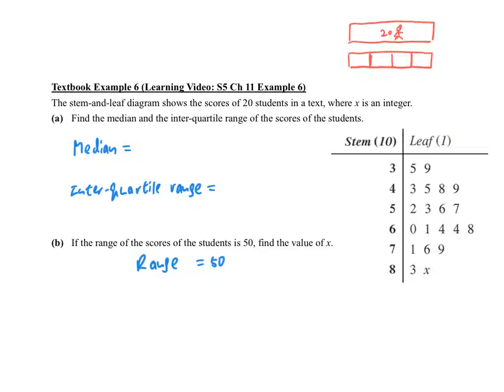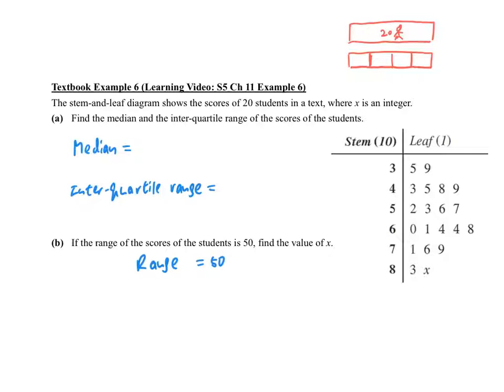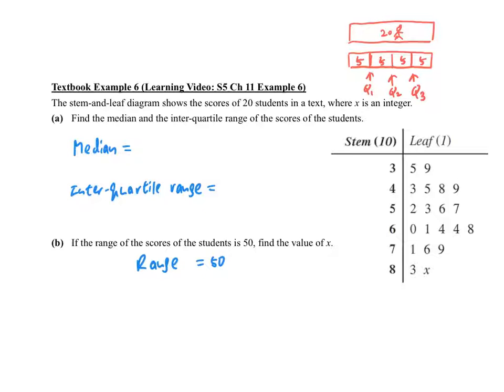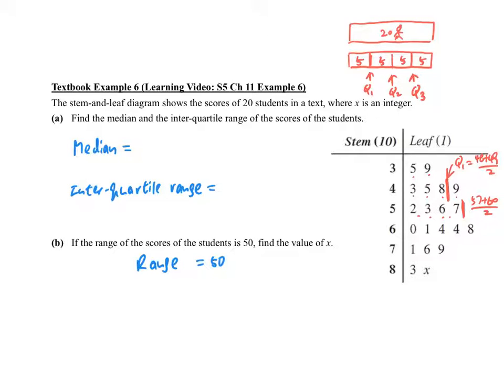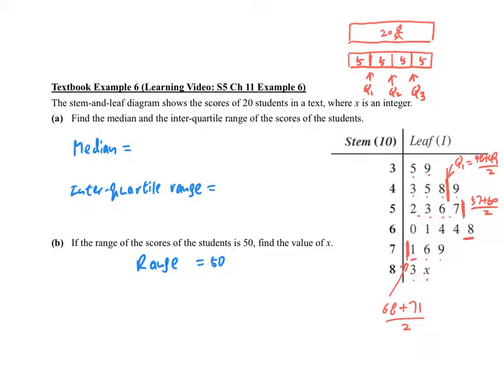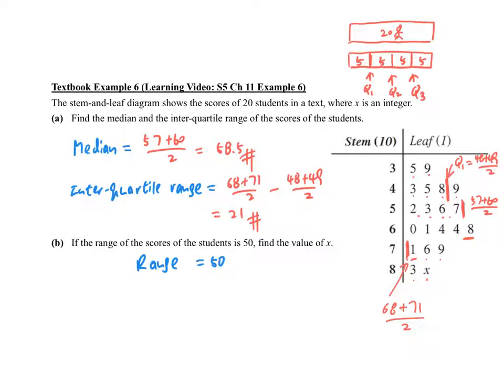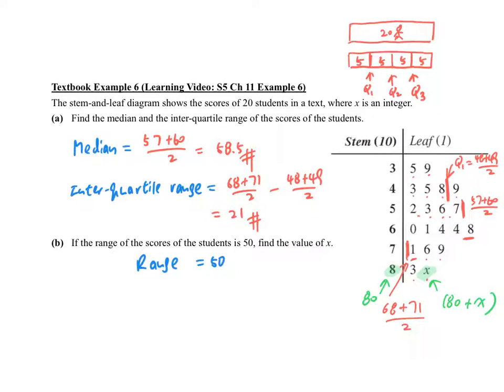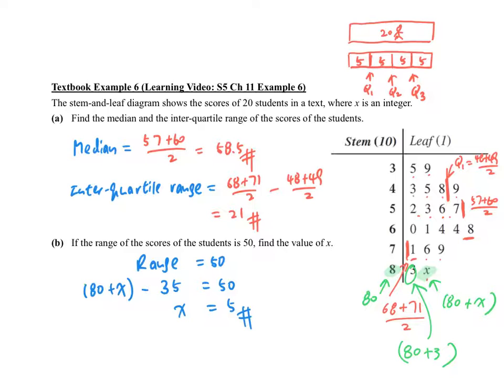S5 Ch 11 Example 6